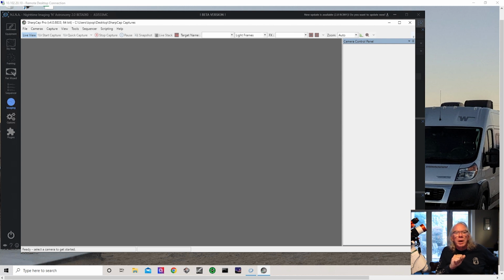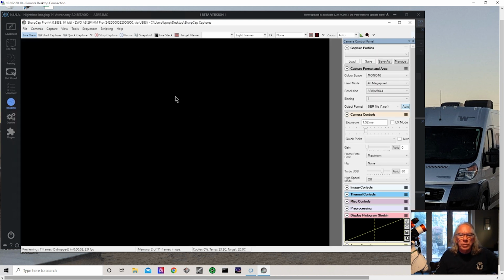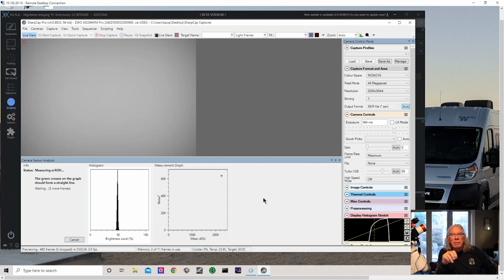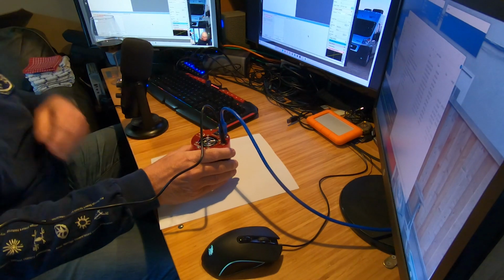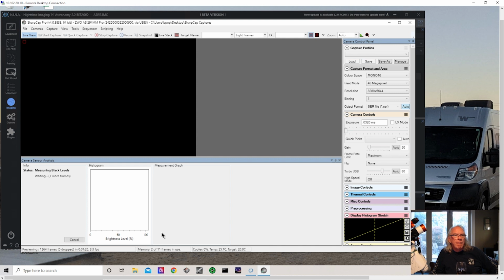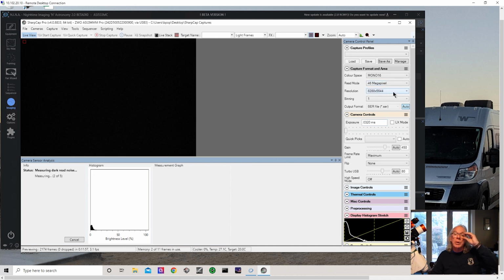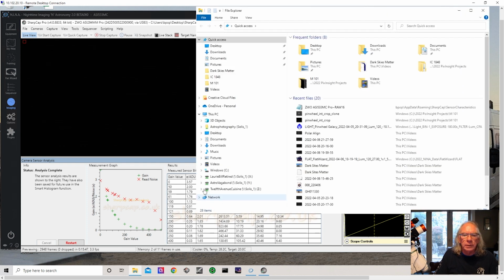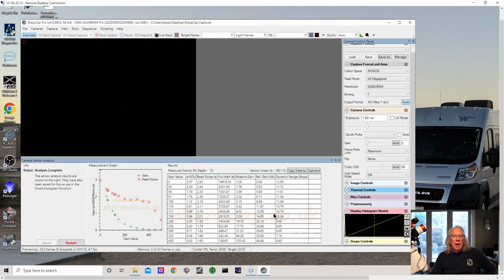Sharpcap Sensor Analysis - NINA Exposure Calculator - EQ6-R Pro Mount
In this video I use Sharpcap Pro to perform an ZWO ASI2944MM Pro sensor analysis. Sensor Analysis document: